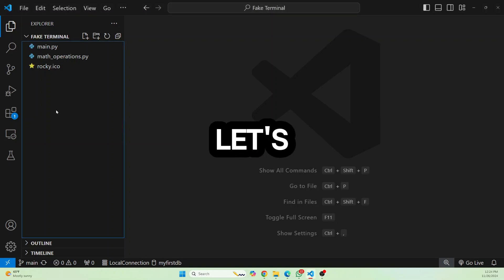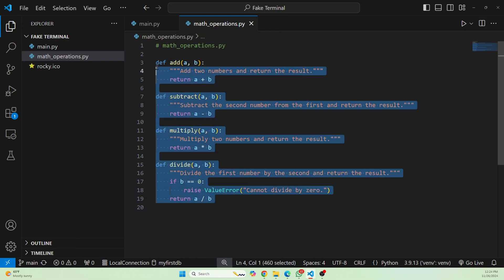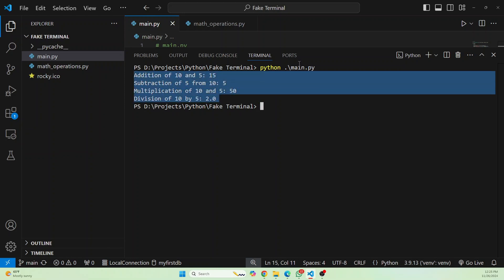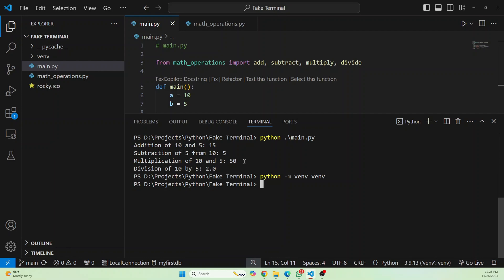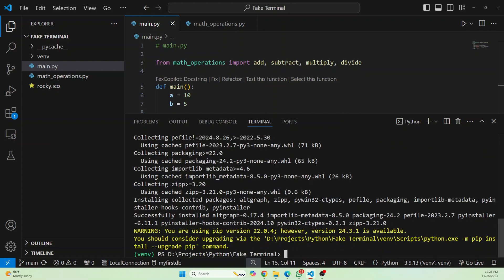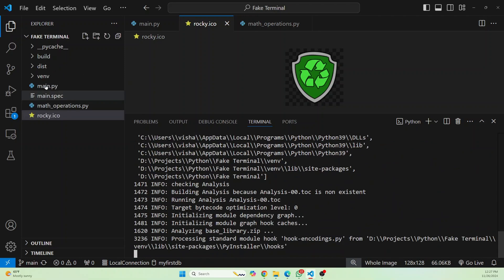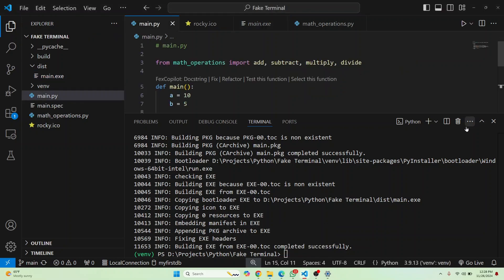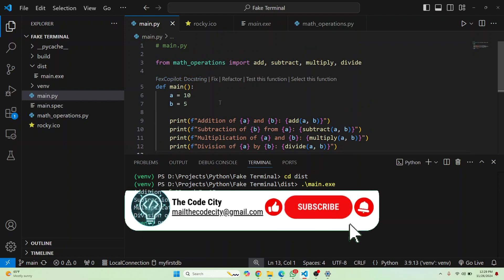How to Convert Python Project to EXE Files: Python to EXE (2024)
Want to share your Python project without asking others to install Python? In this video, I'll show you how to turn any Python project into a standalone executable file (.exe) in just a few simple steps. Learn how to use tools like PyInstaller to make your Python scripts run seamlessly on Windows computers. Perfect for beginners and developers looking to distribute their apps efficiently. 🚀

💡 What you'll learn:

Setting up your Python project for conversion
Using PyInstaller to create .exe files
Debugging common errors
Packaging tips for distribution